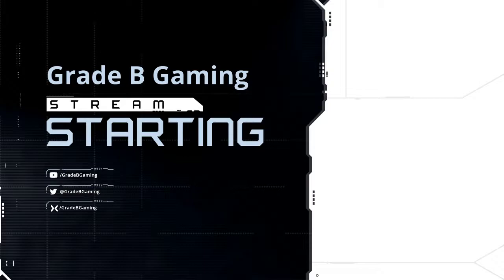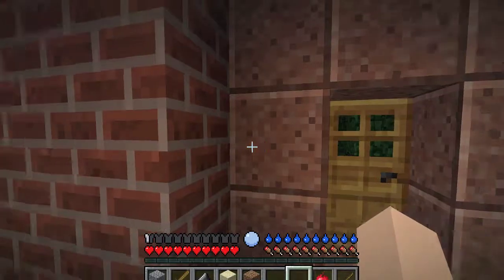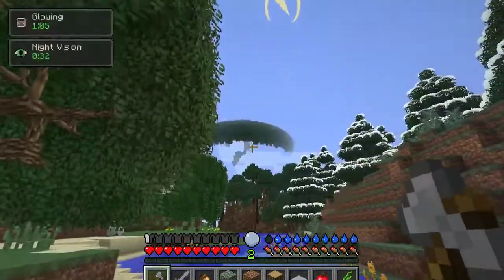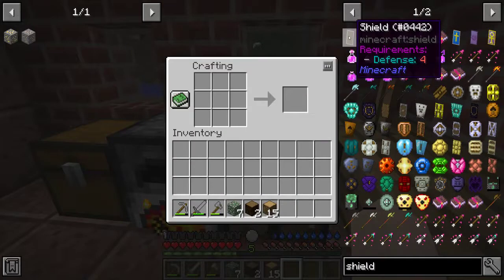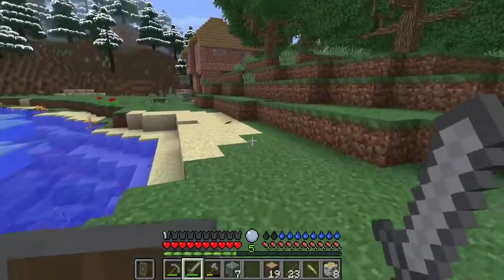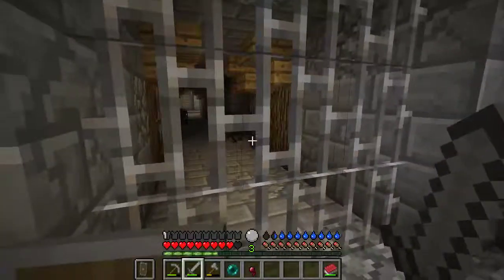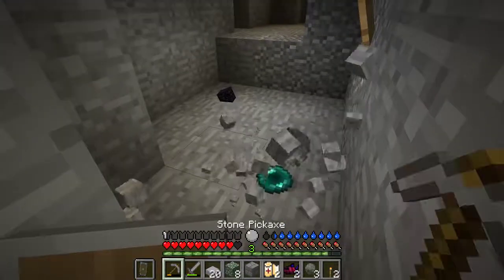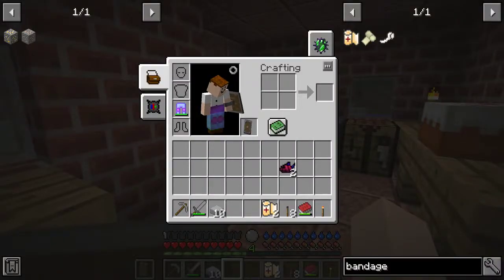RLCraft : Ep 01 : The perfect start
Spawning on RLCraft and finding a great spot! With only one death in 40 minutes I feel pretty confident about this place.

Be sure to catch me streaming on mixer!